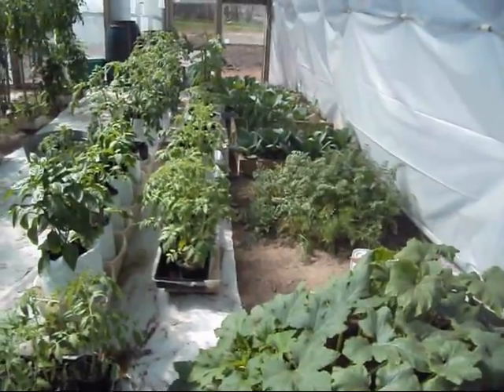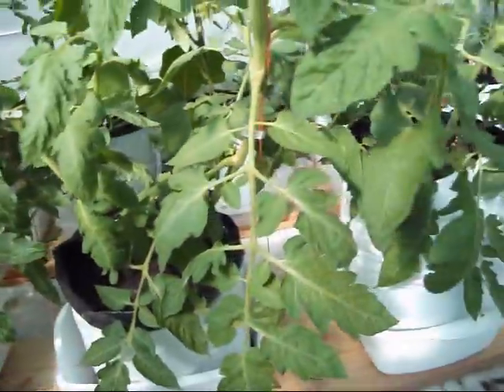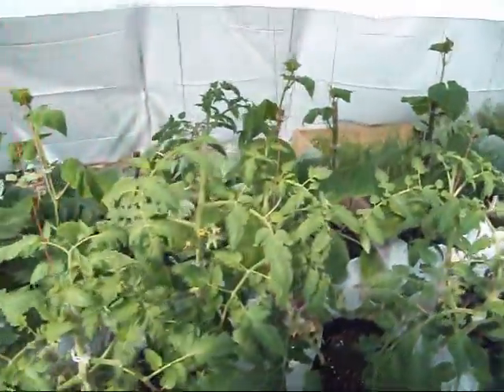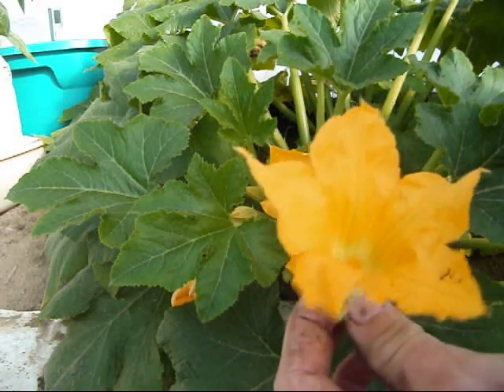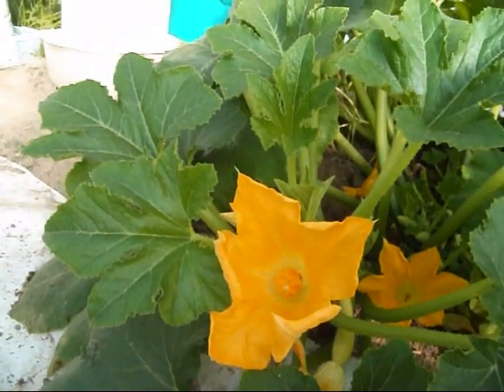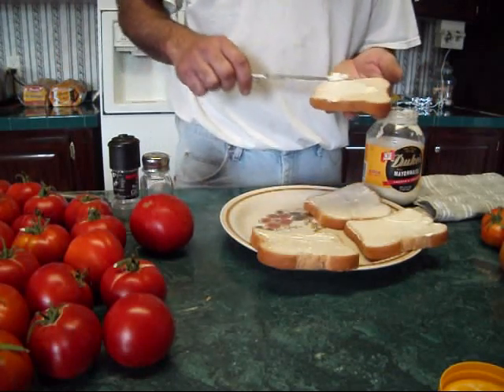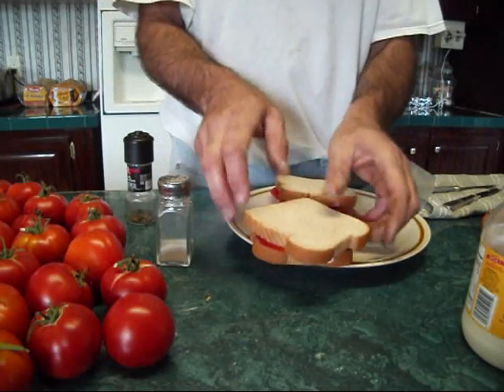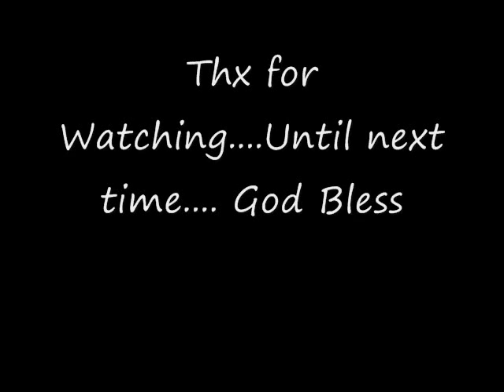Working around the Greenhouse Part 1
A little of what goes on in between updates. Digging carrots, stringing tomatoes, pollinating squash, topping off growbags...and lunch of course. Kind of a fun video, with some helpful tips.